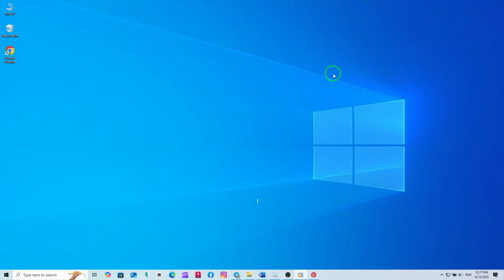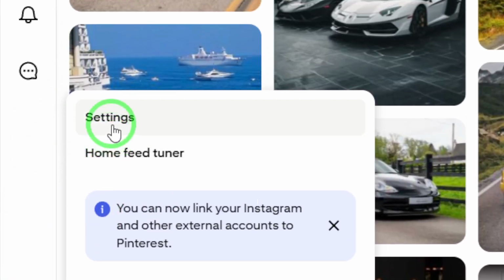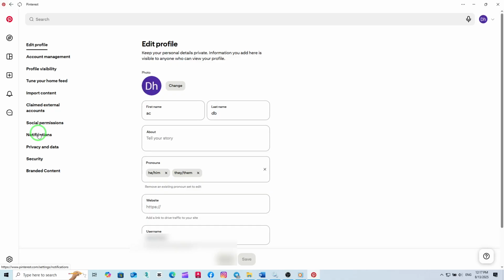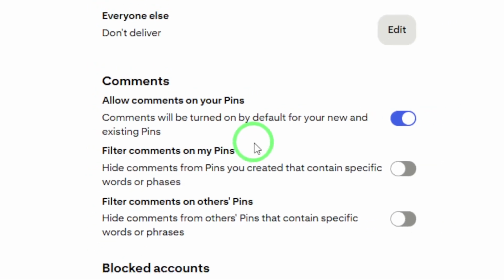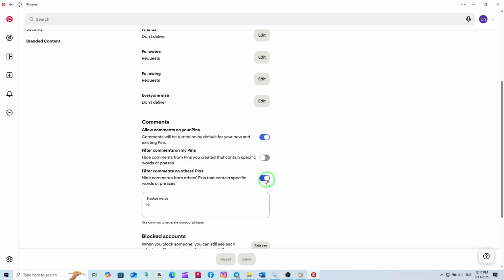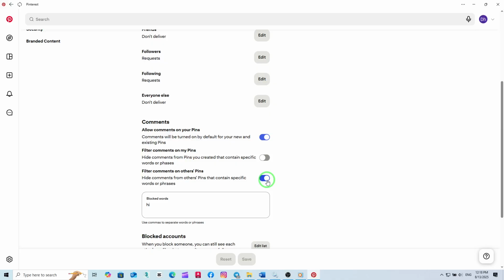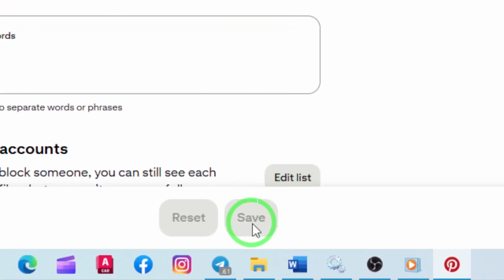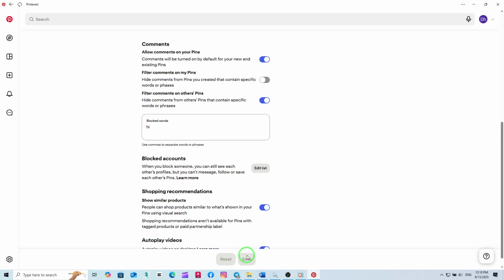How To Enable Filter Comments On Others Pins On Pinterest App On PC (New Update)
Learn how to enable the filter comments feature on others' pins in the Pinterest app on your PC with the new update. This will help you control and manage the comments you see, enhancing your Pinterest experience.

1. Open Pinterest app

2. Click on Settings from the left side menu

3. Enter to Settings, then Social permissions

4. Enable Filter comments on others` Pins

5. Click Save-
Timeline:
00:00 Start
00:12 How to do it
01:05 End